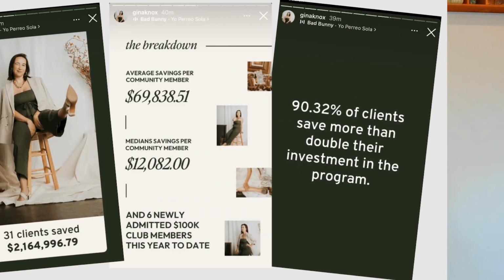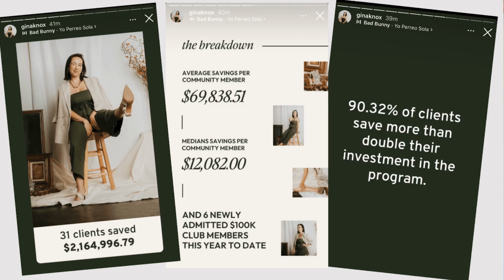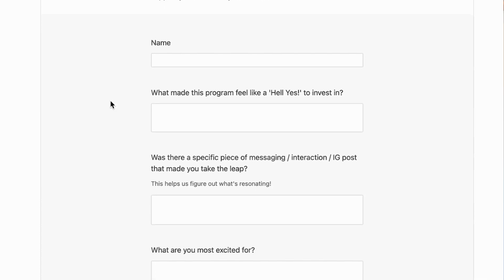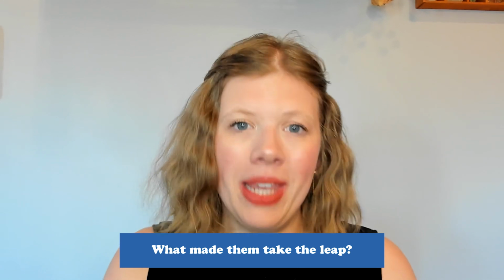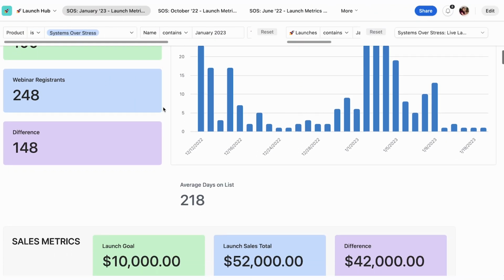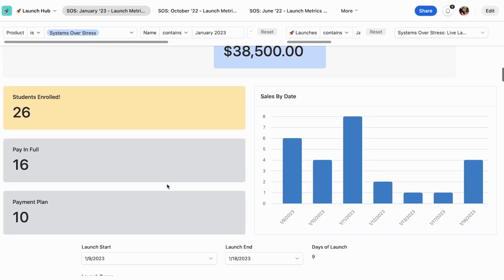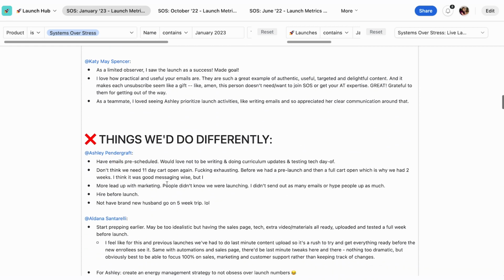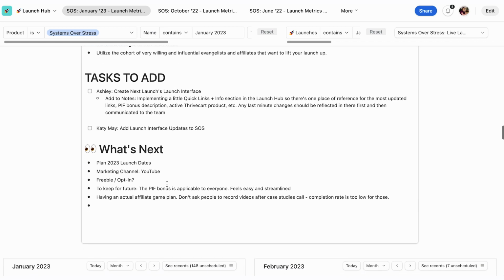How to Use Airtable to Gather Marketing Data for Your Next Group Program Launch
Did you know that AirTable can help gather valuable data to help you succeed in your group program launch? Here's what you've been missing!

⚡️FREE MASTERCLASS: Why You Need Airtable To Keep Track Of Your Coaching Clients & Scale Your Business (Whether You Have 1 or 1,000 Clients!)

Airtable is an excellent tool for organizing and managing data, and it can be incredibly useful when gathering marketing data for your next group program launch. Airtable allows for you to collect data to create surveys, landing pages, and other lead generation tools for your group program launch. Alongside your marketing data, Airtable' has a powerful filtering, sorting, and grouping features to analyze it and identify trends and insights. This is only a glimpse into what Airtable can offer so be sure to watch the rest of the video to see how you can streamline your marketing data collection process and make more informed decisions about your next group program launch!